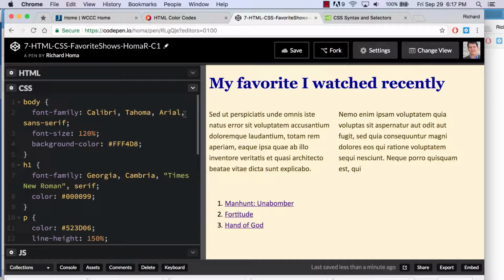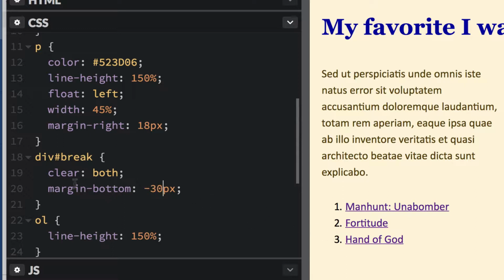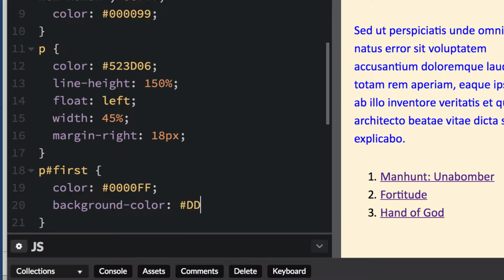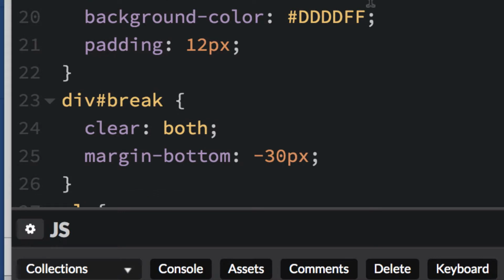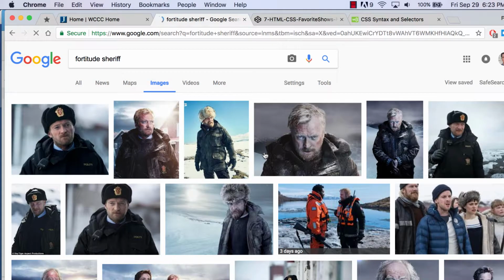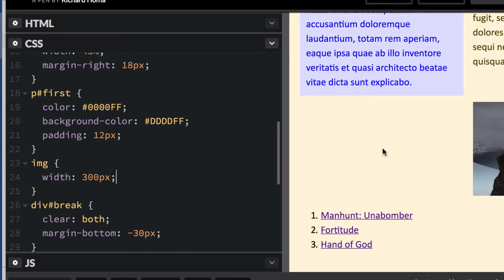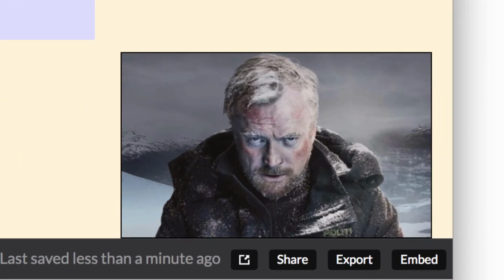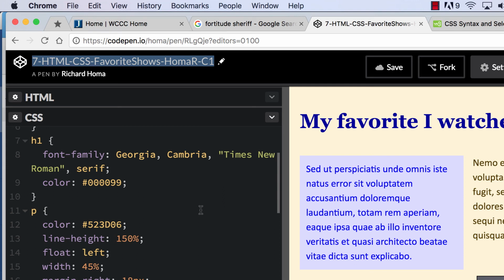csc103-html-css-FavShows-pt3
Part 3 - Finishing up CSS, adding floated image